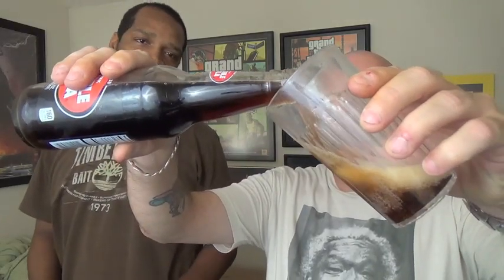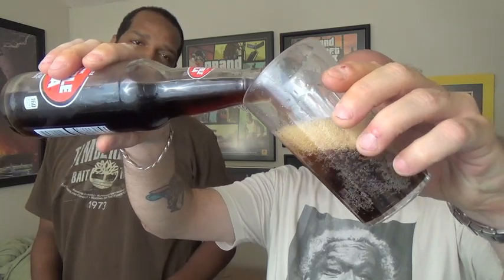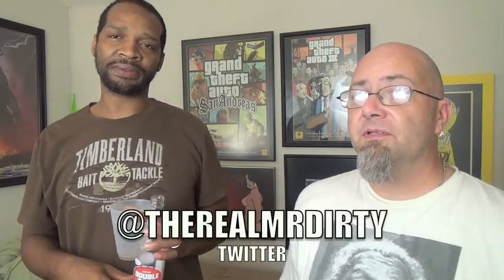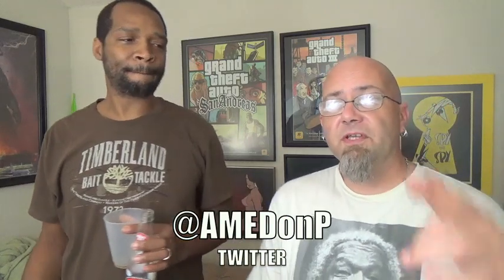The GTM? Show - Double Cola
On this episode Mr. Dirty reviews Double Cola. Don-P guest hosts.